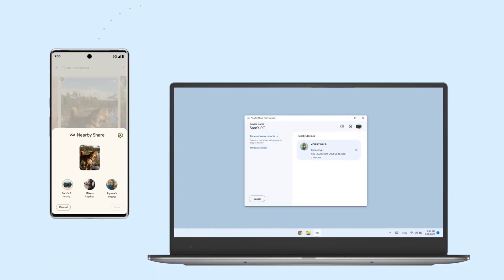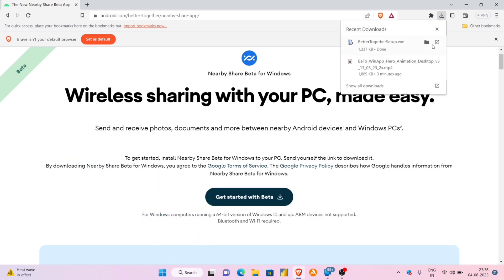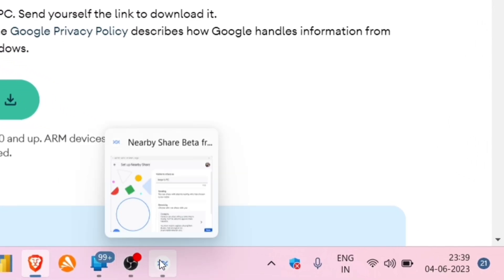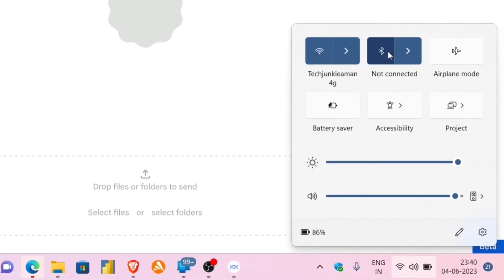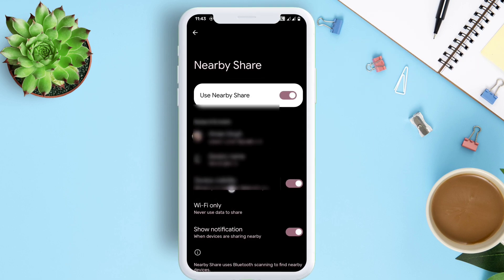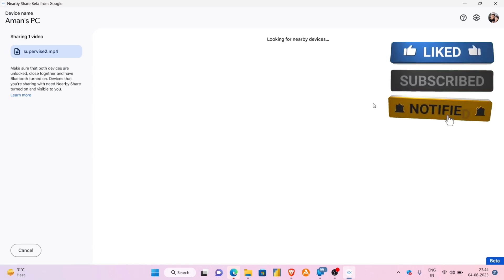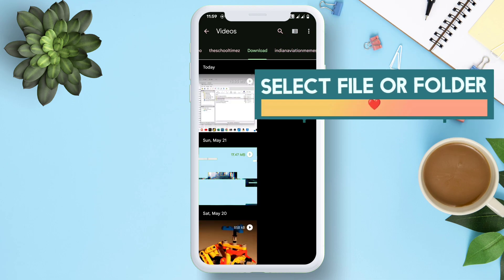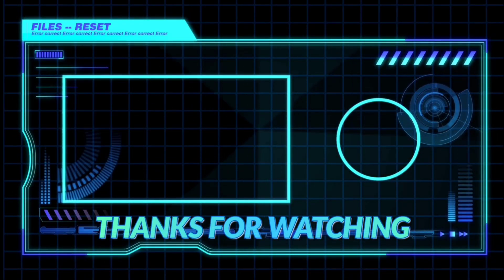Nearby Share How-To: Windows Guide | Quick Wireless Transfer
Effortlessly transfer files between PC & Android or Vice Versa with Nearby Share ! Learn how to use Nearby Share on Windows 11 in 2023 for seamless wireless sharing.

Share files wirelessly and effortlessly with Nearby Share on PC, no matter if you're using Windows or Android devices. Learn how to use Nearby Share in Windows 11 and on Android in 2023, bridging the gap between platforms effortlessly. Say goodbye to tangled wires and hello to the future of convenient sharing.